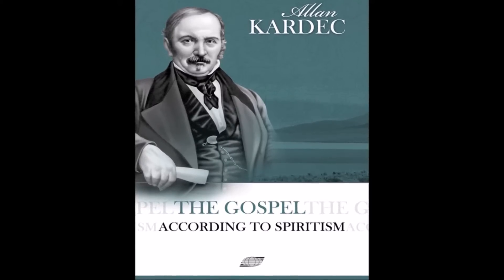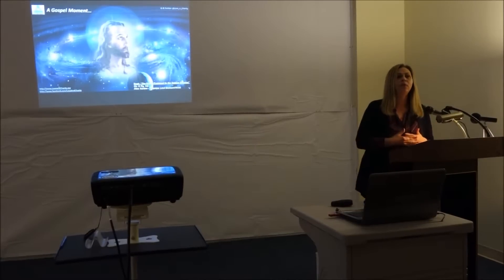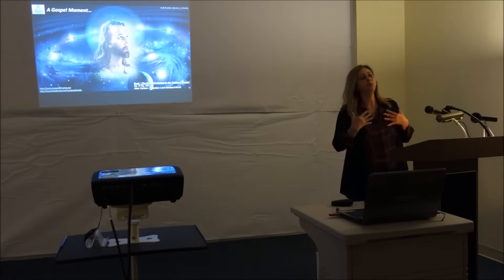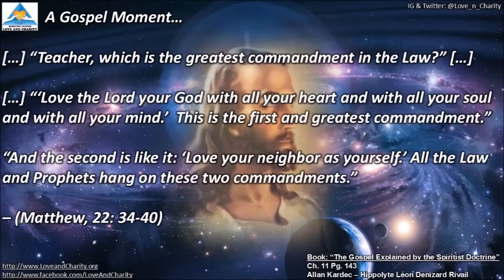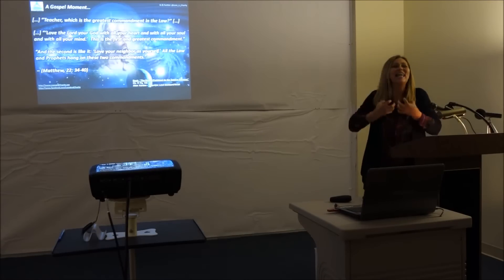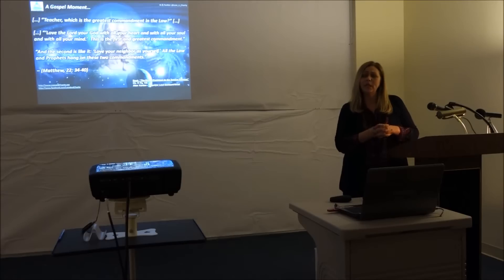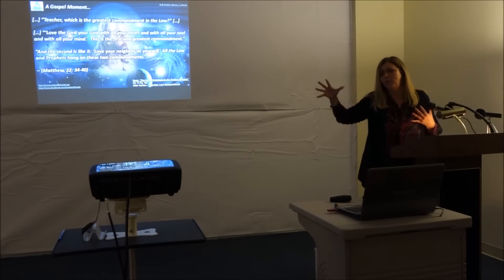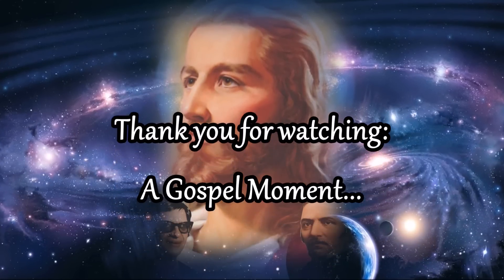Jesus Christ: A Gospel Moment XVII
In this brief video, our friend Simone Neto elucidates us on this brief passage from the Gospel by Jesus Christ in accordance with the Spiritist teachings brought to us by Allan Kardec, the superior spirits, among other authors.

The passage:

[…] “Teacher, which is the greatest commandment in the Law?” […]

[…] “‘Love the Lord your God with all your heart and with all your soul and with all your mind.’  This is the first and greatest commandment.”

“And the second is like it: ‘Love your neighbor as yourself.’ All the Law and Prophets hang on these two commandments.”

Enjoy it and have a blessed one!

The book "The Gospel according to the Spiritst Doctrine" among many other Spiritist works may be purchased at the below link: